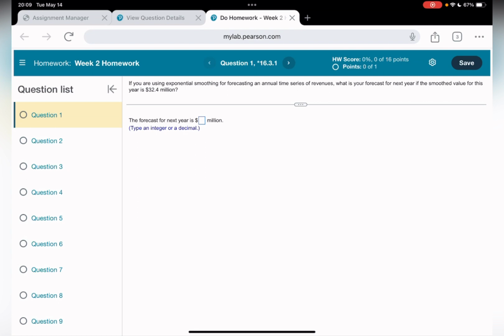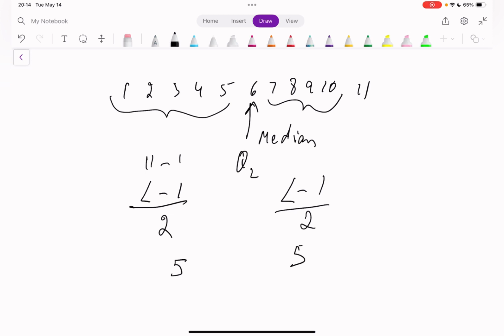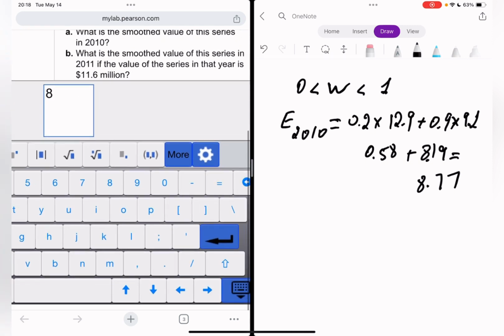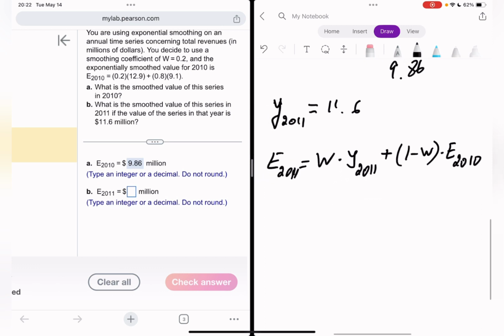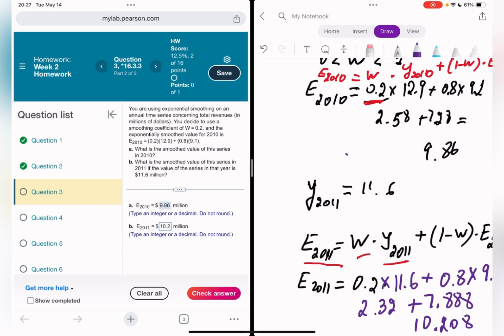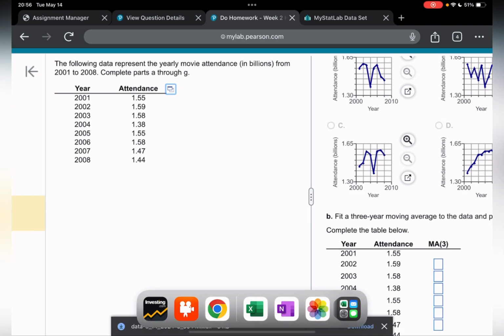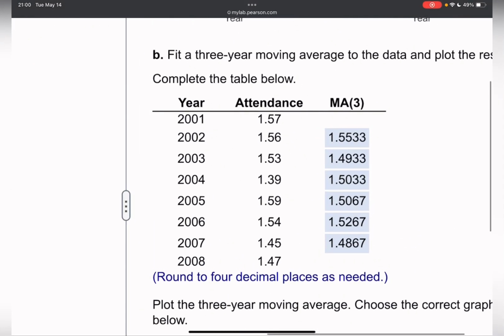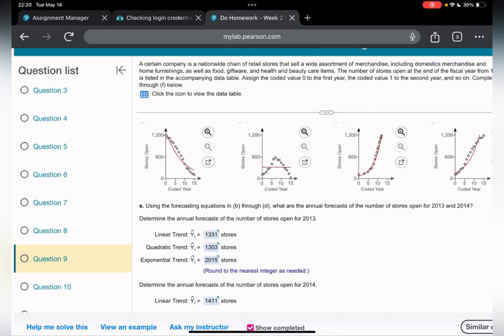QMB3600_EU: Week 2 Assignment ( questions 1-8)